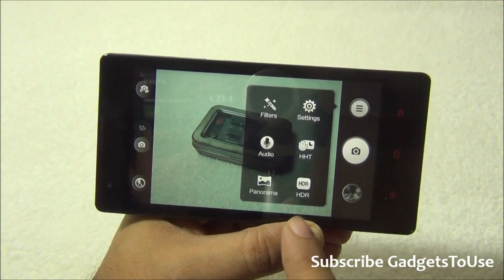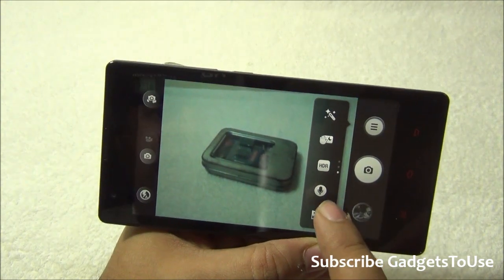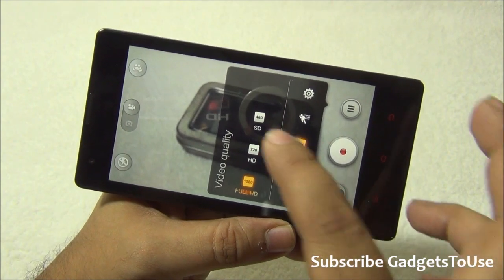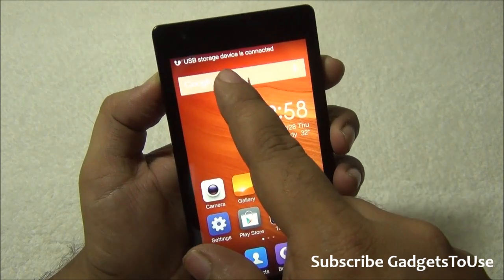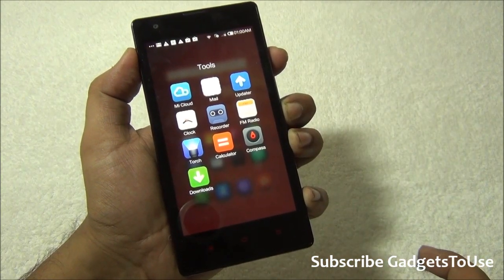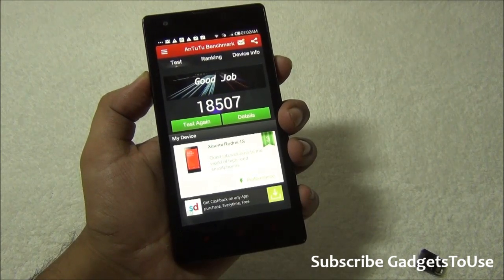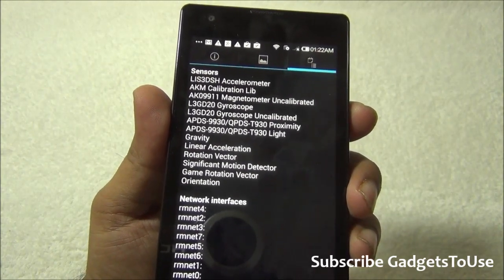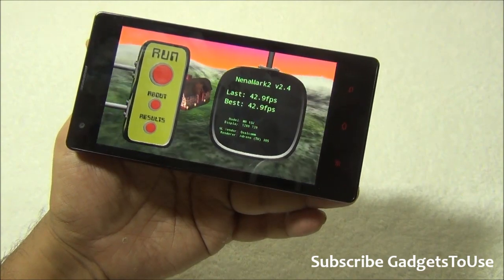QnA Xiaomi Redmi 1S Free MicroSIM Adaptors, USB OTG, Nenamark Score, Sensors List, Camera Resolution